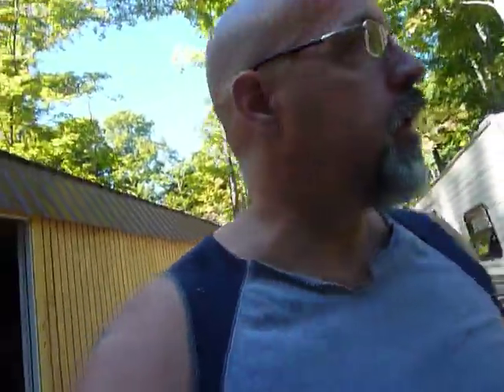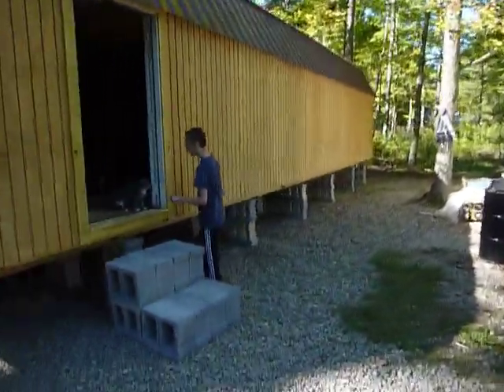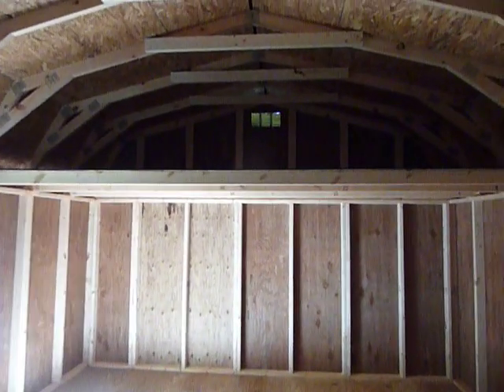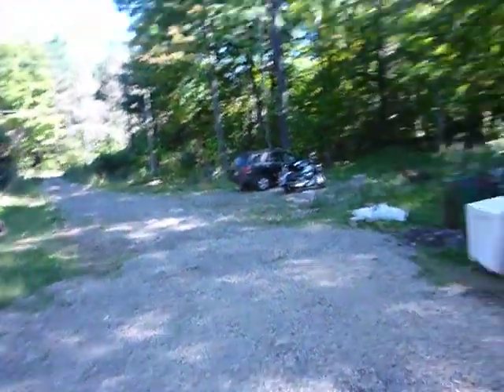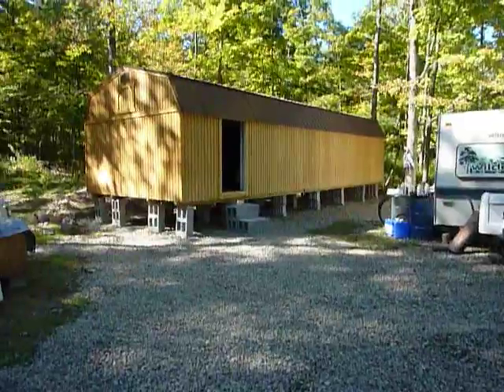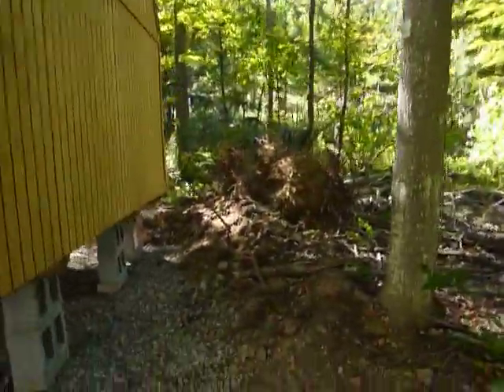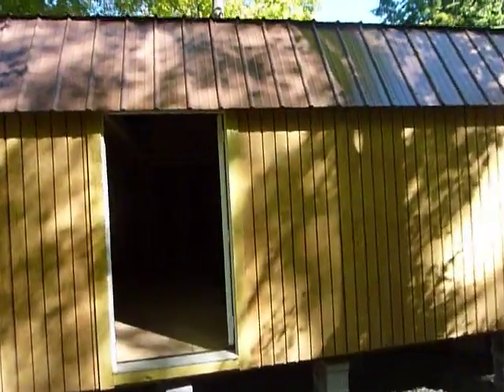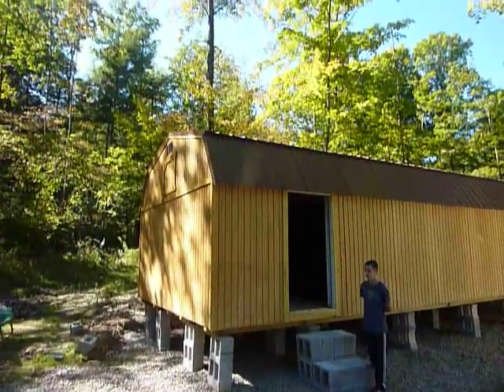Giving you a tour of my Off Grid Building.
Showing you what my new building looks like at the Off Grid Homestead.